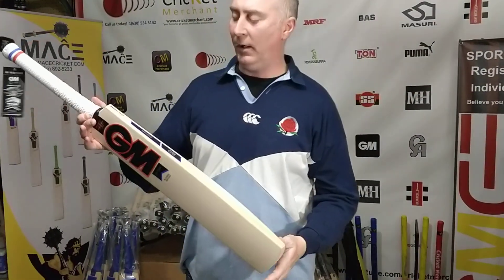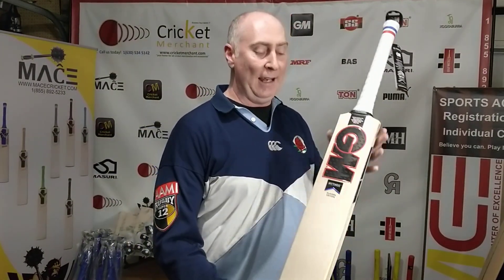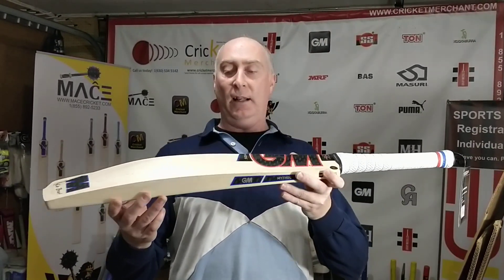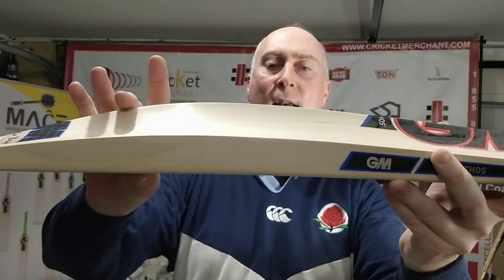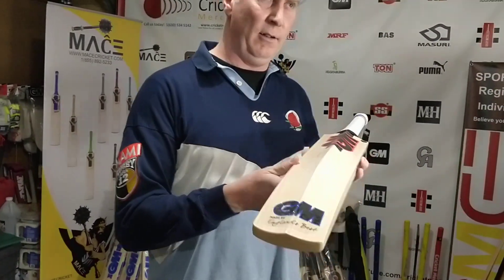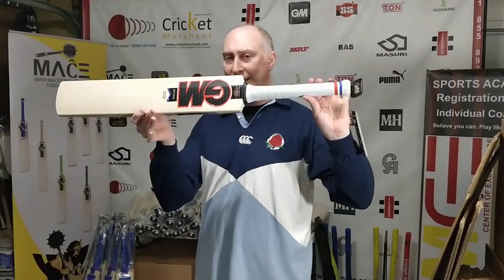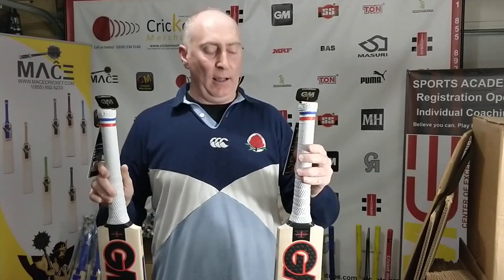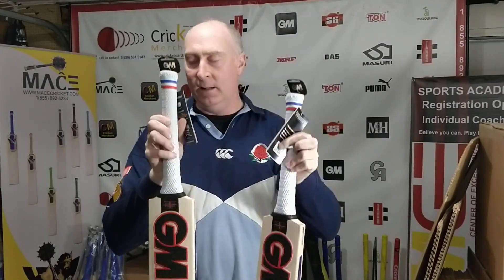Quinton De Kock 2020 GM Players Edition Cricket Bat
Made from finest top quality players grade willow, GM Quinton De Knock Players Edition Cricket Bat is one master blade that ia hand crafted by England's Best to provide maximum performance and balance. Buy your original brand GM players edition cricket bat